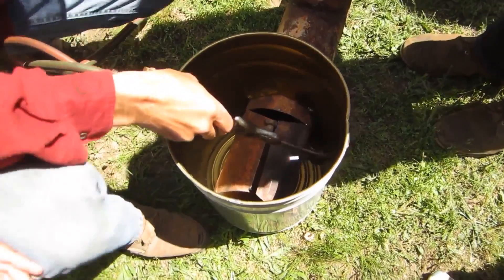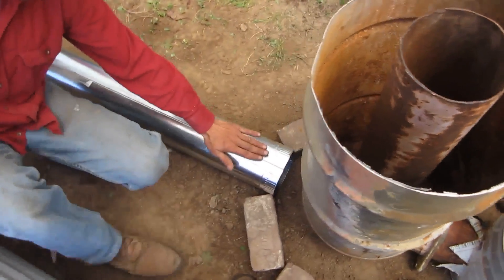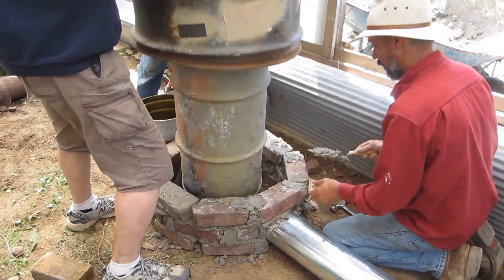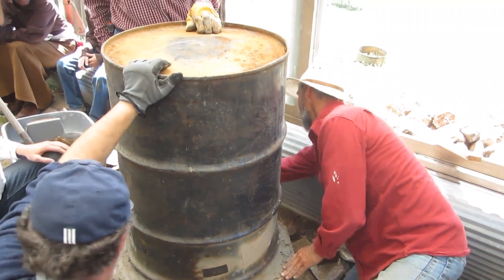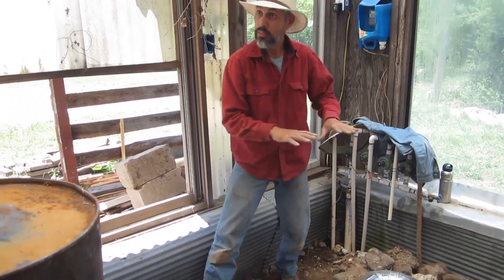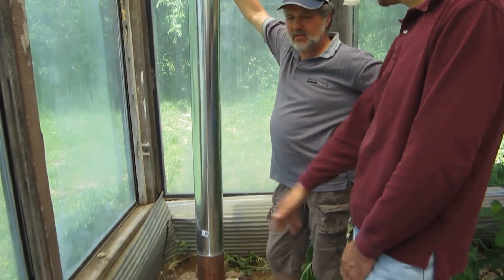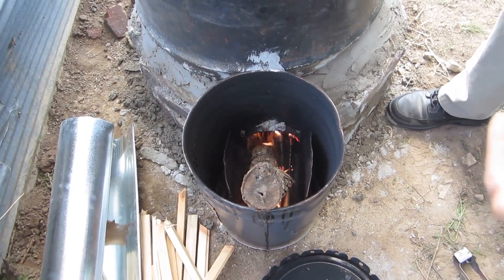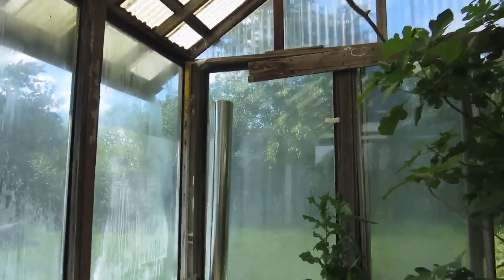Building a Rocket Mass Heater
Building a Rocket Mass Heater at Enoch's Valley Campmeeting